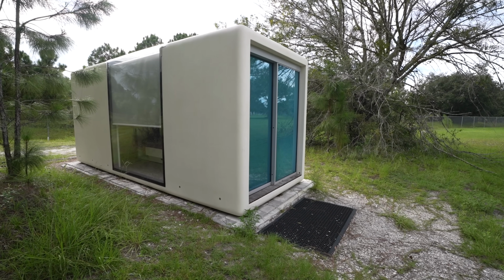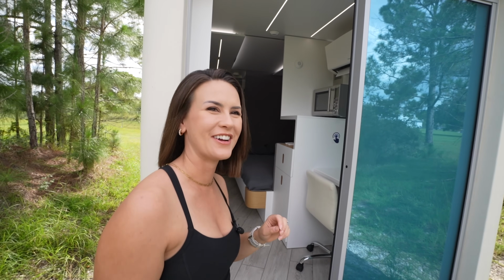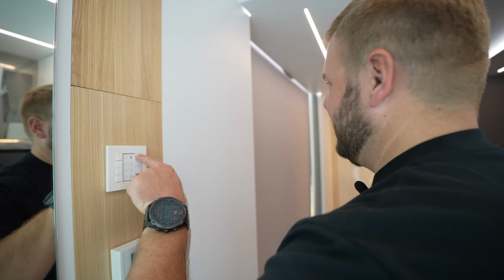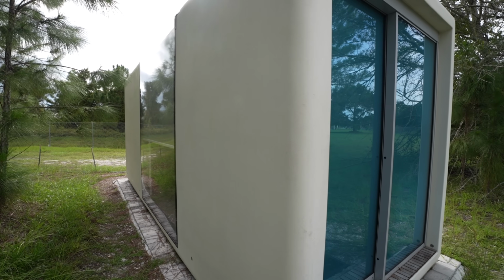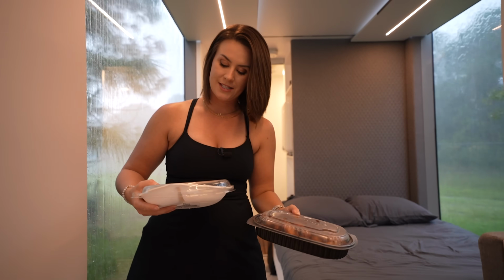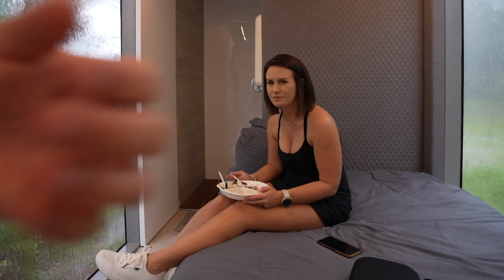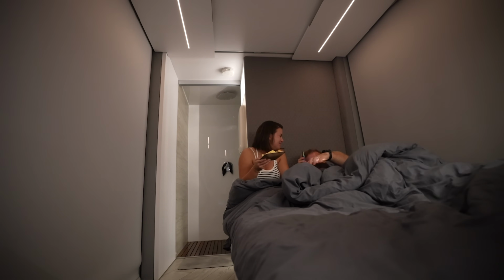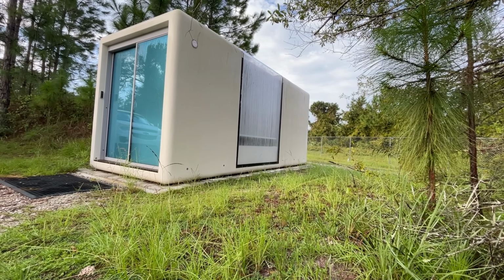We Slept In A 3D Printed House... Big Mistake?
Ever wondered what it’s like to live in a 120 sq. ft. house? We did too! As a couple used to life aboard a sailboat, we thought this would be a fun challenge—but nothing could have prepared us for what was ahead.

You'll love these videos! 👇🏼

Who is The Adventure Crews?
Cole and Emily Crews are a husband-wife duo who have taken a bold step away from traditional careers and societal norms, instead choosing to embrace life as captains, entrepreneurs, and content creators. They have wholeheartedly embraced a nomadic lifestyle, sailing aboard their catamaran and capturing the essence of their travels through captivating content. As The Adventure Crews, their mission is to inspire others to break free from societal constraints and chart their own course towards a purposeful and sustainable existence. Join them as they defy the odds and prove that life's greatest adventures lie beyond the beaten path.